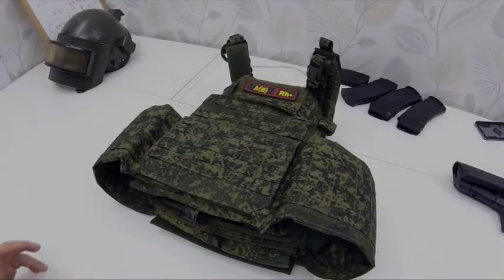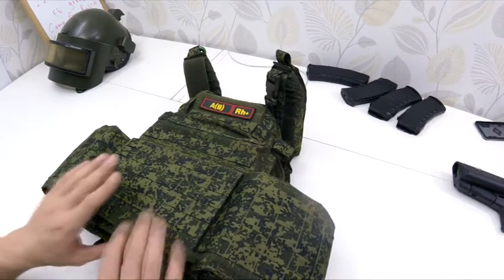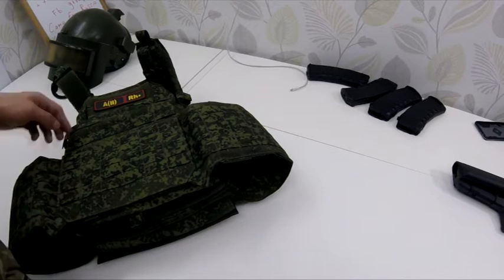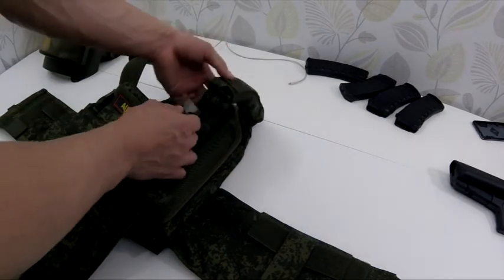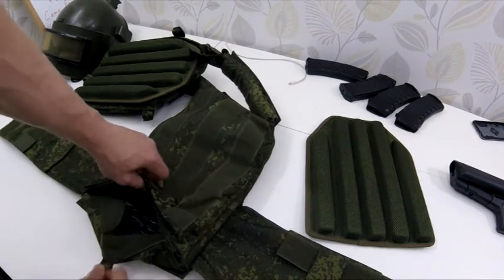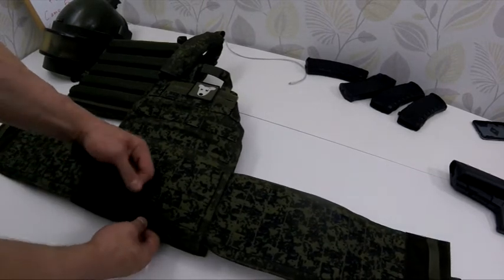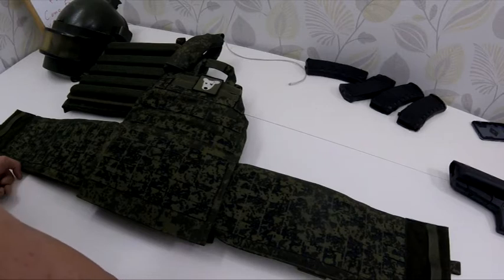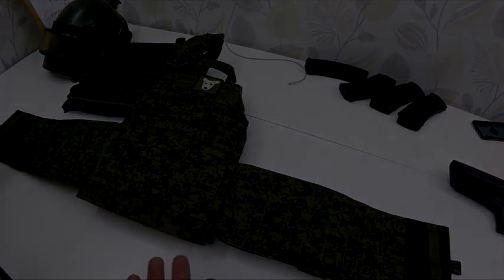custom plate carrier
gear by request thru whatsapp
other accounts gone

My group on Facebook -